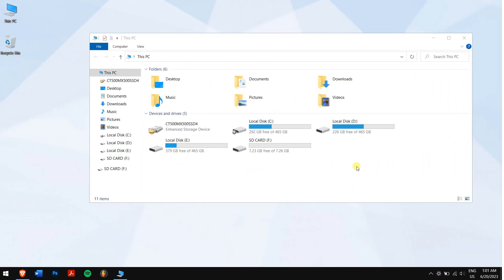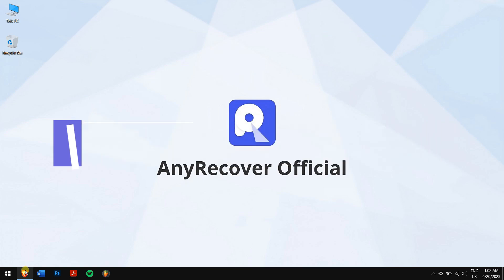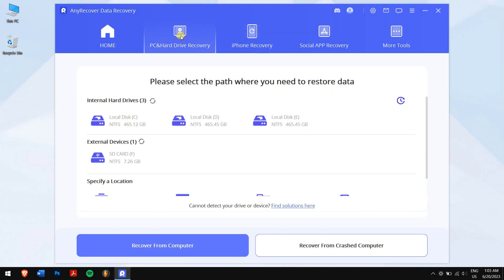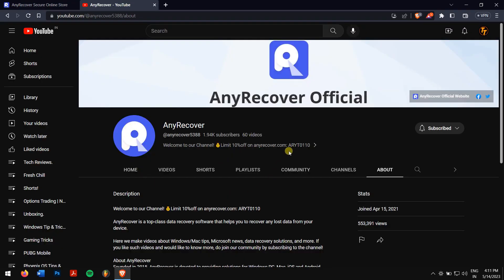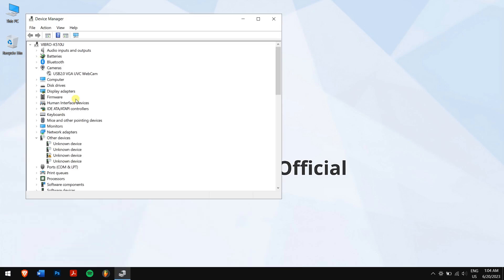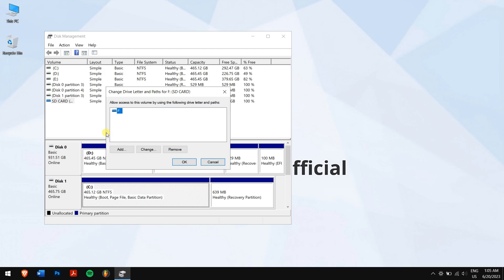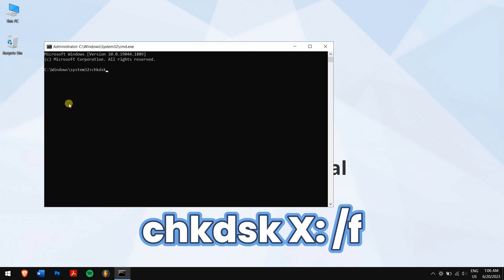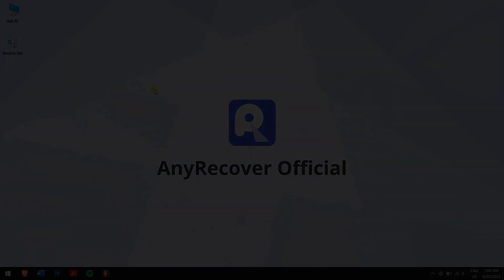4 Proven ways to Recover Deleted Photos from Micro SD Card FREE [with/without Software]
How to recover deleted photos from Micro SD Card easily? Try top SD card Data Recovery Expert AnyRecover
You can definitely recover photos from memory card with/without software. Only need to know the right method and tool😍

Now you deleted photos from an SD Card accidentally, that’s a mess on your hands. Don't fret, it’s possible to retrieve those pictures back. With tools like AnyRecover, you can definitely recover them even after formatted, even if you are unable to access your Micro SD card. Also we provide different methods, let's get to the point

Timestamps:
00:39 Method 1: Recover Deleted Photos from Memory Card using AnyRecover-most effective
02:21 Method 2: Reinstall the driver
02:52 Method 3: Change the Drive Letter
03:27 Method 4: Use CHKDSK Command
04:00 Conclusion

📌Method 1: Recover from Memory Card using recovery tool AnyRecover(most effective)
1.
2. Click on “PC & Hard Drive Recovery” and select your corrupted SD Card.
3. AnyRecover will scan your hard drive for all the data, just select the files that you want to recover. And click on the recover

Now, maybe your photos are not deleted but you’re not able to access your SD Card and you thought your photos are deleted. Well, in that case, please follow the following methods to troubleshoot the disk.

📌Method 2: Reinstall the driver
1. click on the start button, search for device manager and then open it.
2. expand disk drives, click on the SD Card and click on uninstall option. And finally, click on OK.
3. restart your computer and connect your SD Card once again

📌Method 3: Change the Drive Letter

📌Method 4: Use CHKDSK Command
command👉 “chkdsk X: /f”
replace the letter X with the drive letter of your SD Card.

Conclusion:
Using reliable recovery tool AnyRecover will be the most effective

- 98% Recovery success rate and safe,  it doesn't touch on your other data
- 3-for-1 Deal: Buy one get two free, buy one software, get Windows/Mac/iPhone data recovery service.